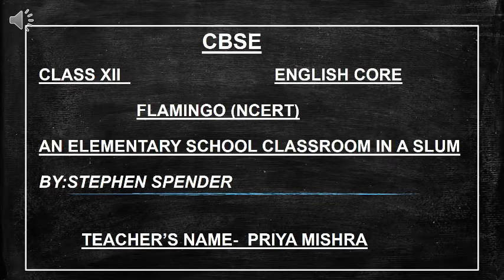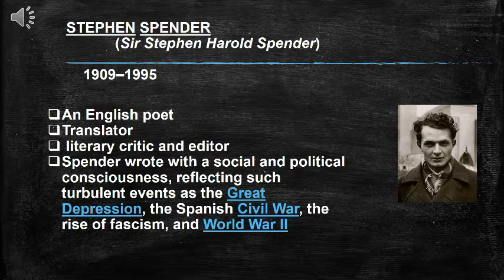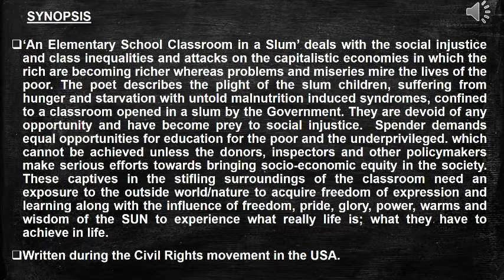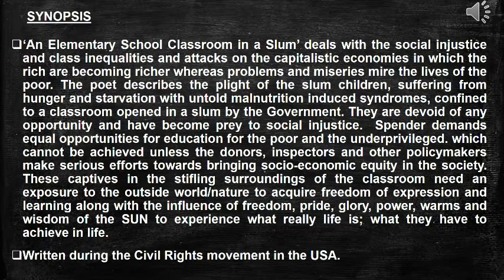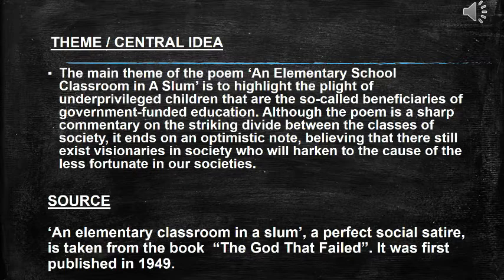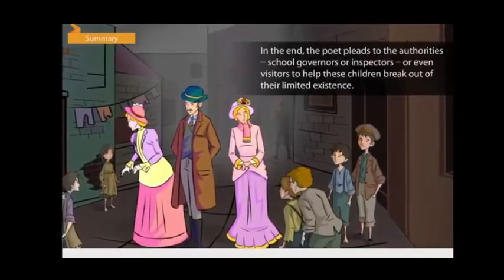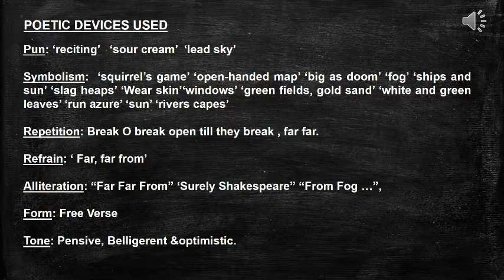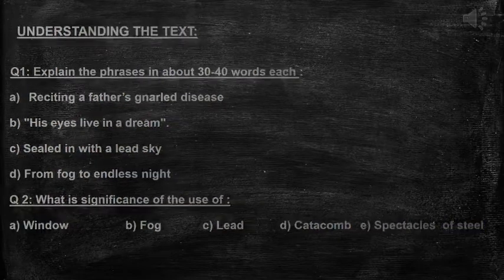An Elementary School Classroom in a Slum / Class-XII / English / CBSE NCERT